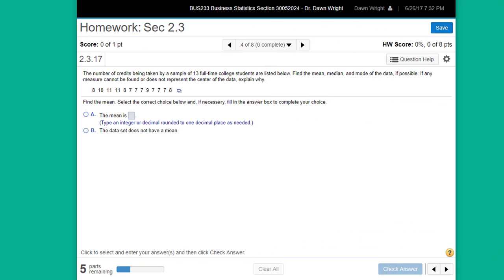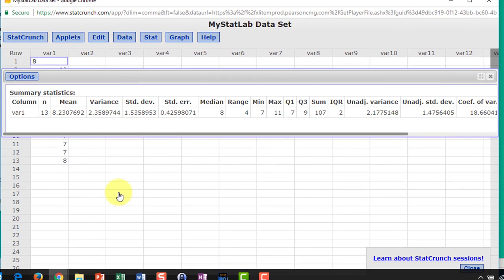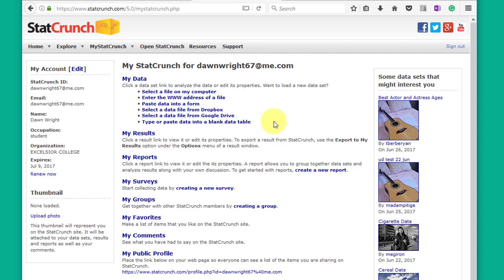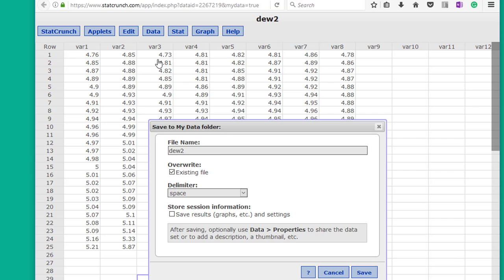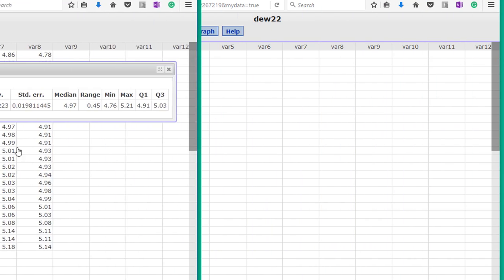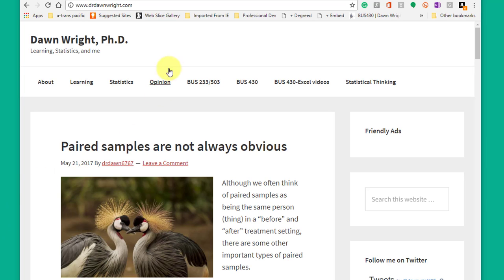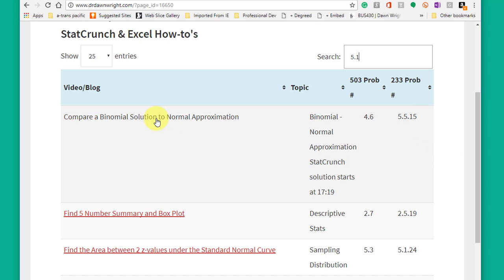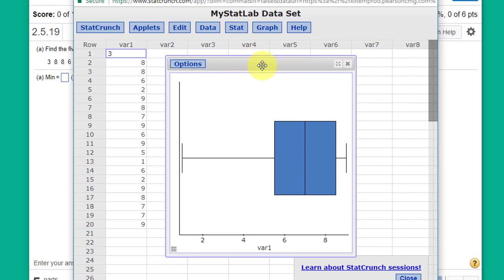1 StatCrunch Quick Start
Just the stuff you need to jump in with StatCrunch in MyStatLab